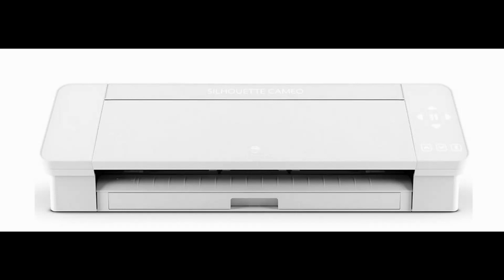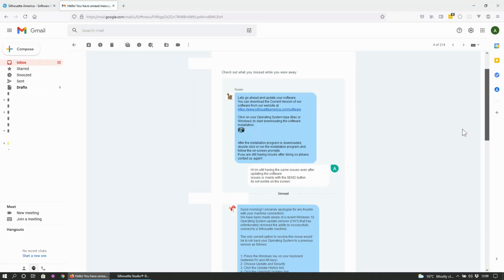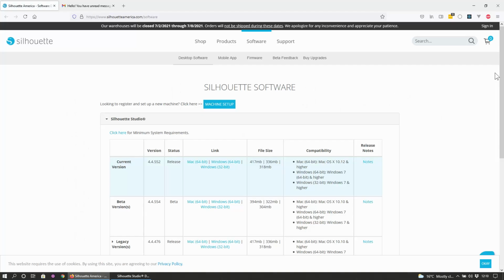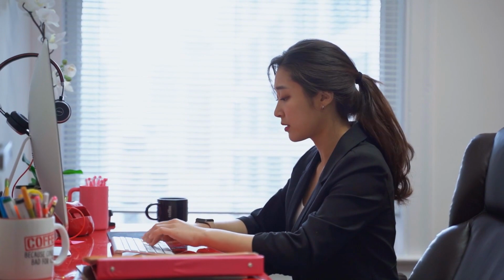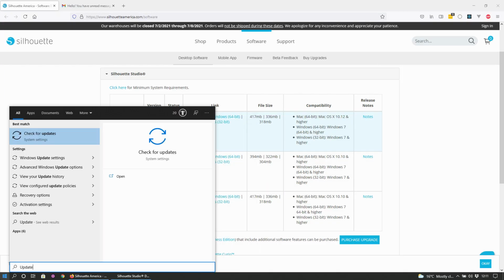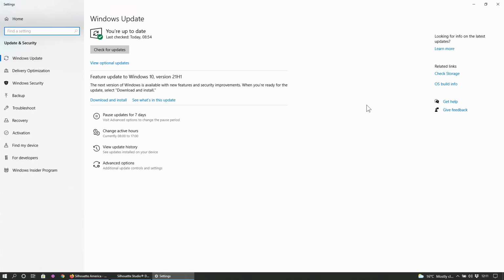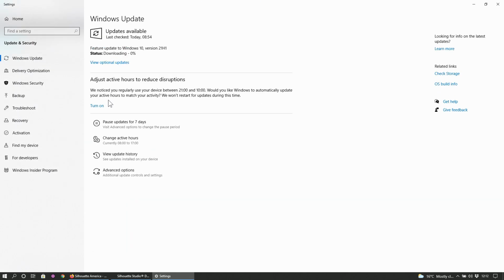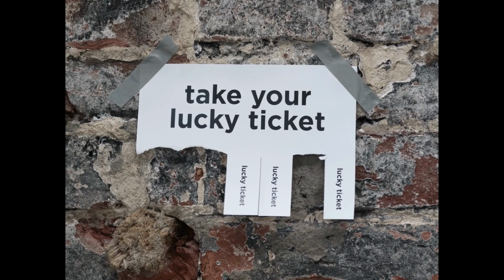Silhouette Cameo 4 not connecting on Windows 10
Silhouette Cameo 4 not connecting on Windows 10. Just recently my wife's Silhouette Cameo 4 stopped working on her Windows 10 laptop.

Amazon (US)
Amazon (UK)

Silhouetted Support said that a new windows update, 21H1, was the issue and that it should be rolled back to a previous one. However that's not the case. See if this video might fix your issue or not. If not please let us know what the issue is and if you've managed to solve it.

0:00 Intro
0:11 Silhouette support suggestions
0:40 Solution
0:43 How to fix issue
1:13 Restart Silhouette Studio
1:16 Caveat
1:21 Outro